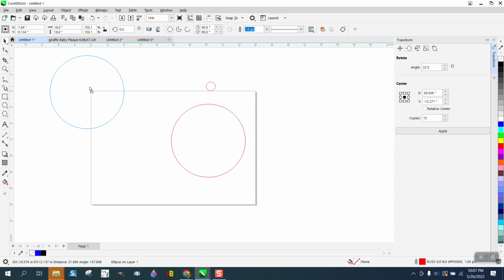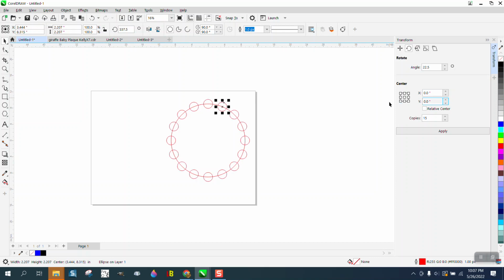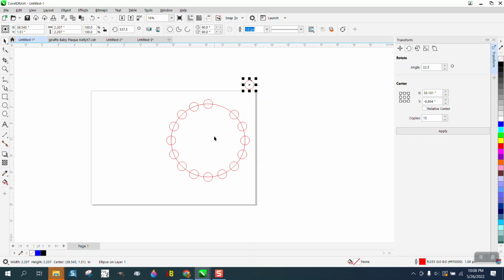Corel Draw Tips & Tricks Rotate an Object and Item around the CENTER of the page Part 3